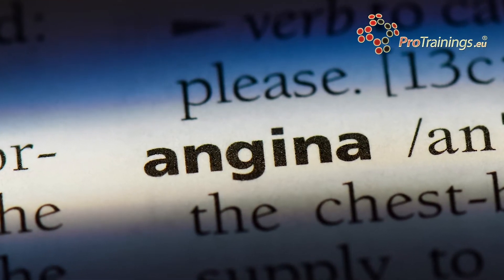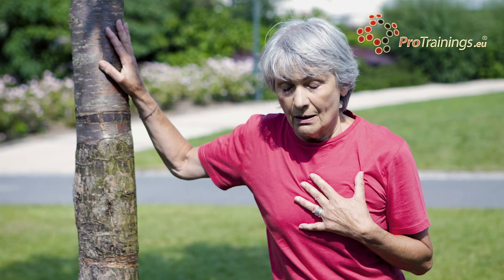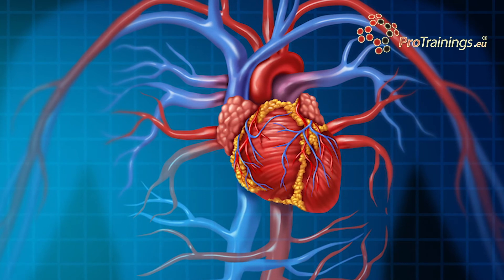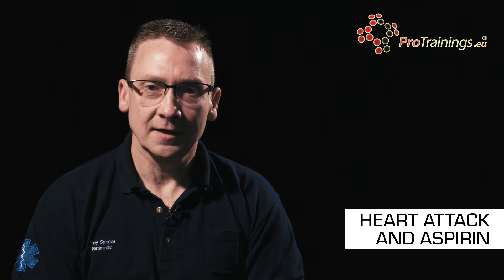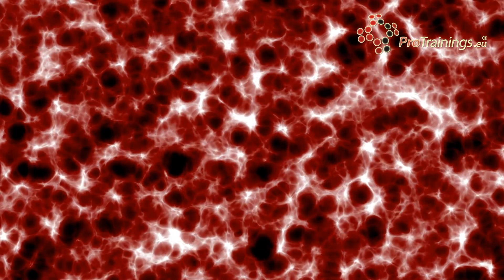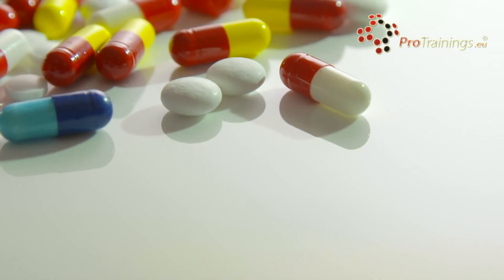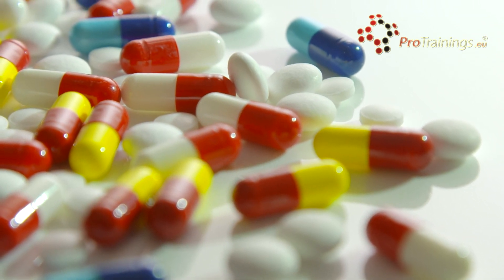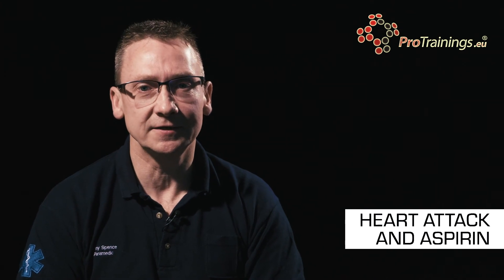Aspirin and heart attacks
Learn more about advanced first aid with our video online advanced life support course Covers many different aspects of ALS care and ideal for anyone who wants to learn more about the medical response.